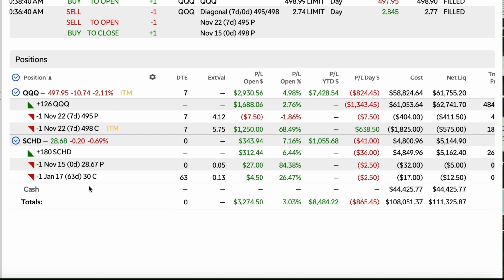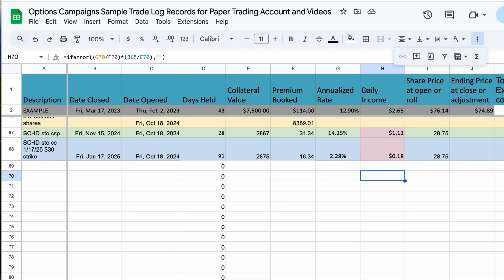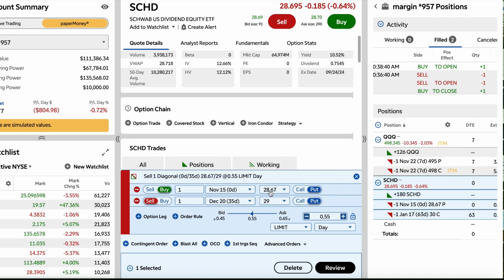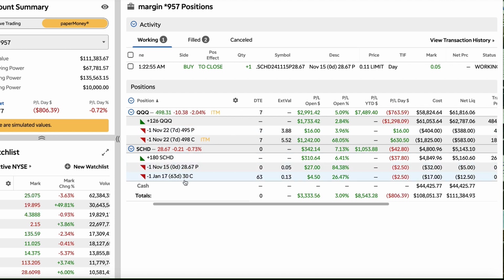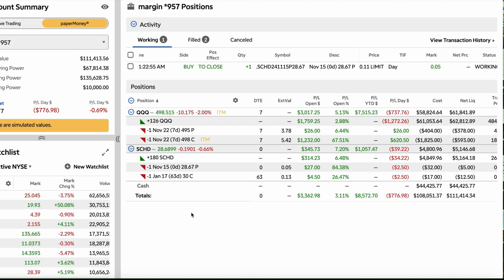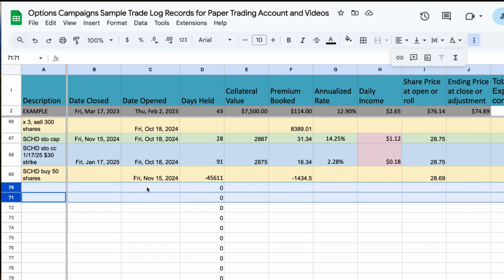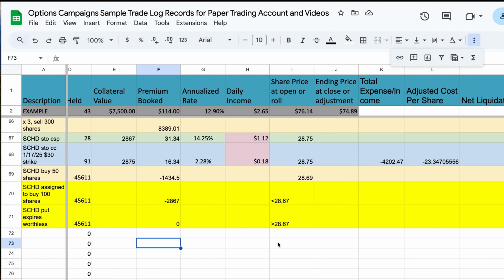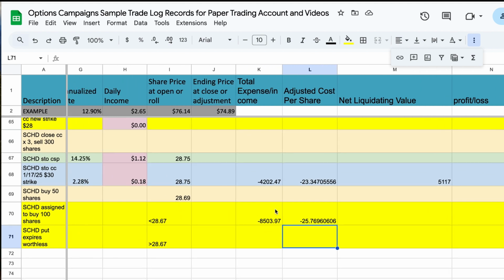Trade SCHD Stress Free #5 Cash Secured Put, Covered Call, Dividends, Options | Saylor Financial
My SCHD cash secured put is expiring today, and I've decided to let the market have the final say about the outcome of this trade. Will it expire worthless and free up my cash or will I be assigned 100 more shares? I'll sleep well either way!

Today, I’m managing my ongoing monthly trade on SCHD, which is currently trading at $28.67—exactly at my cash-secured put’s strike price. With expiration day upon us, the trade is teetering at the money and at risk of assignment. Last month, I hoped for a price pullback to add more shares, but when it came time to manage the position, I decided to try to roll the position to December.  But the market simply refused to cooperate.

Watch me attempt to roll the put and see why the odd strike price from SCHD's recent 3-for-1 split might be complicating things.

I walk you through my spreadsheet and explore the two possible outcomes of my trade.
Learn why I’m perfectly happy with either result—whether I generate cash with the roll or add more shares and collect dividends in place of the roll premium.

By the end of the day, I’ll know whether I own 100 more shares of SCHD, and I’ll post the outcome in the comments this weekend.

I'm Patricia Saylor, managing partner at Saylor Financial Fundamentals, here to help you navigate investing and options trading with clarity and confidence. And remember: guard your treasure and never trade on margin!

Follow my options trading click by click on the ThinkorSwim web based platform at Schwab.  I trade cash secured puts and covered calls and buy shares to hold for dividends and capital gains.

If you're looking to deepen your understanding of financial markets and master the art of options trading, you're in the right place. I aim to provide you with insightful, easy-to-follow content that can help you become a more confident and successful trader.

I invite you to visit Saylor Financial Fundamentals. My website offers a wealth of resources, including links to comprehensive courses, detailed articles, and practical tools designed to support your trading journey.

Explore our other offerings:
Read the Book: Gain deeper insights and practical knowledge with The Novice Investor’s Guide to Stocks, Funds, and Options, Second Edition.. Check it out on Amazon:

Self-Paced Udemy Courses: Enhance your skills with detailed, interactive Udemy courses.

Live Instruction via Zoom: Looking for personalized guidance? Book a one-on-one session with me on Fiverr for tailored advice and strategies:

I believe in empowering investors with the knowledge and skills they need to succeed. So, while you're here enjoying our videos, don't forget to check out Saylor Financial Fundamentals for more valuable content and tools that can help you reach your financial goals: